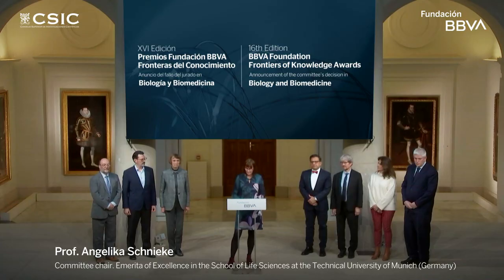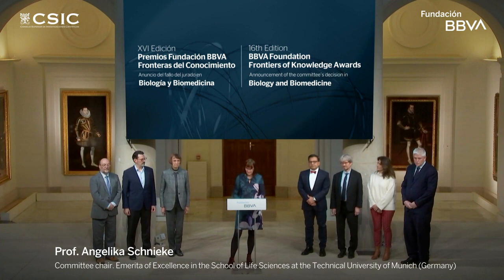Announcement of the 16th Frontiers of Knowledge Award in Biology & Biomedicine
The BBVA Foundation Frontiers of Knowledge Award in Biology and Biomedicine has gone in this sixteenth edition to the four scientists who unraveled the physiological mechanisms behind protein function, a fundamental finding to elucidate the origin of multiple diseases and develop new therapeutic strategies. Firstly, professors Ulrich Hartl (Max Planck Institute of Biochemistry, Germany) and Arthur Horwich (Yale University, United States) identified the cellular machinery that drives protein folding, a key process enabling them to fulfill their biological function; and subsequently, Kazutoshi Mori (Kyoto University, Japan) and Peter Walter (Altos Labs and University of California, San Francisco) discovered the response mechanism that targets wrongly folded proteins for repair or degradation.

Do you want to know more?

Chapters:

00:00 Introduction
00:10 Presentation of the jury
00:40 Reading of the citation
02:17 Presentation of the awardees
02:33 Interview with Franz-Ulrich Hartl
05:10 Interview with Arthur Horwich
09:38 Interview with Kazutoshi Mori
11:20 Interview with Peter Walter
14:00 Nominators